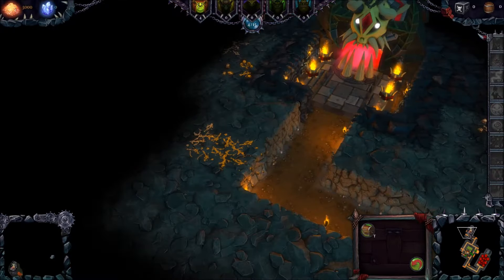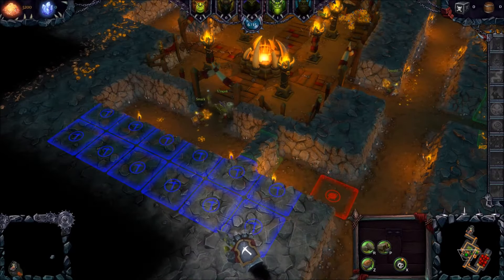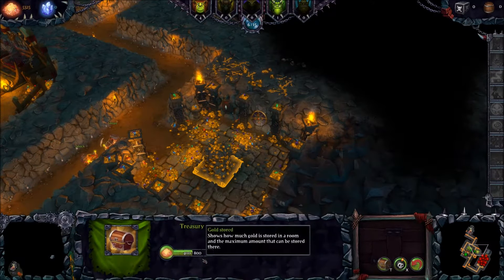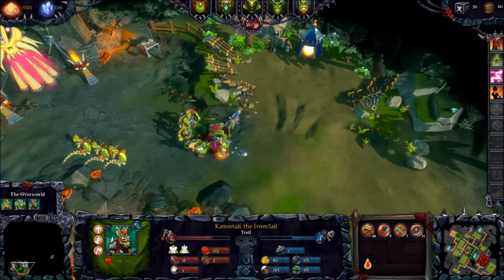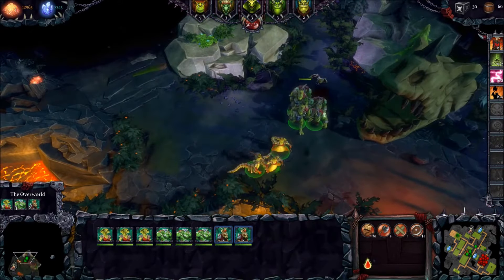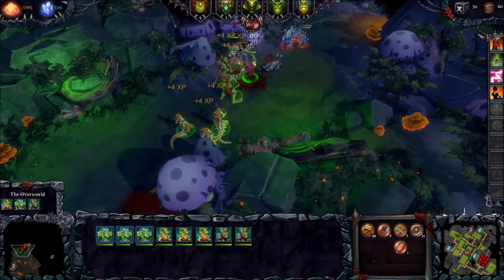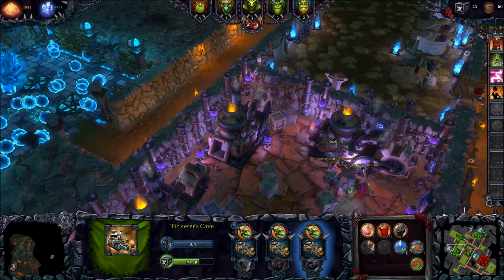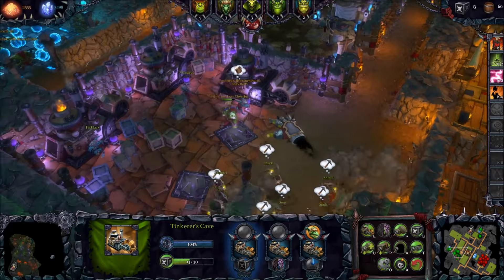Dungeons 2 - 2017 Review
Wolf takes a look at Dungeons 2.